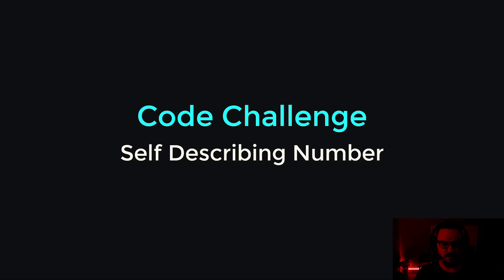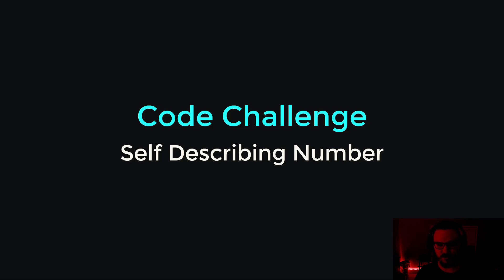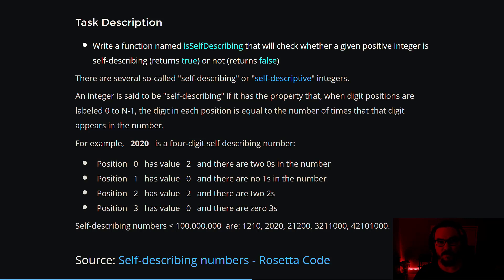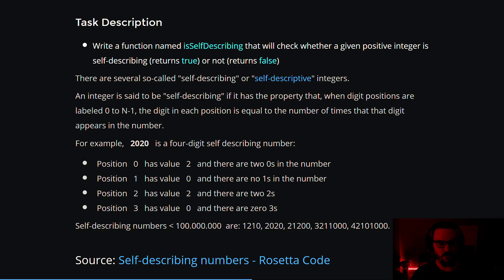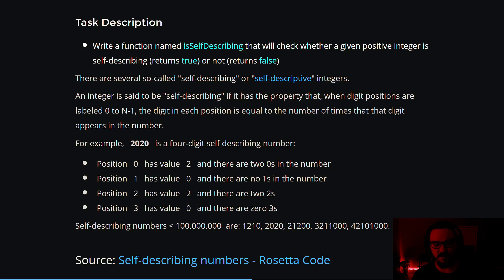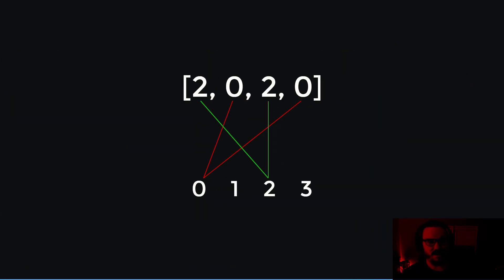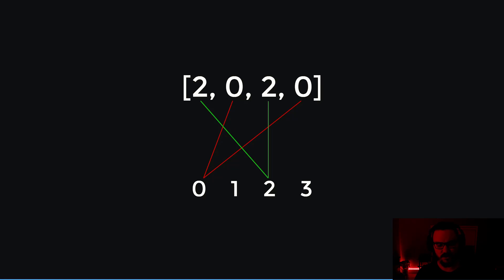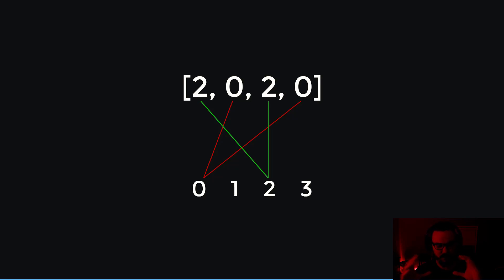Code Challenge: Self Describing Number